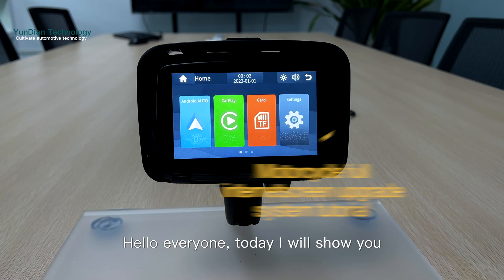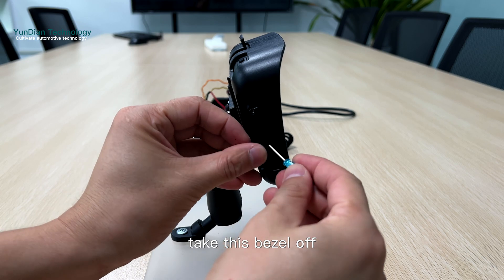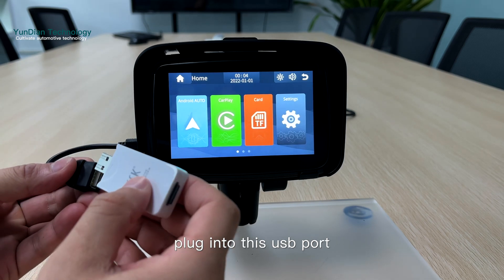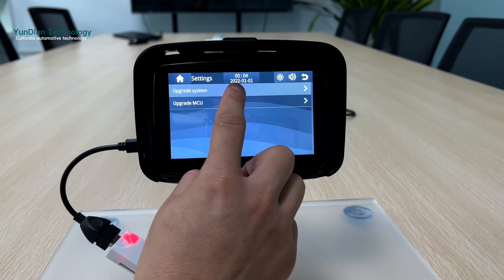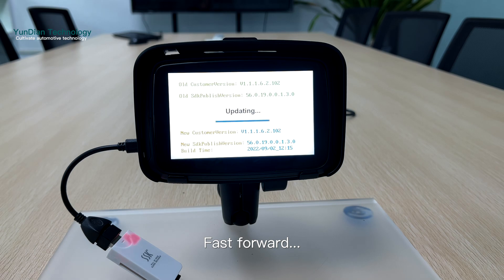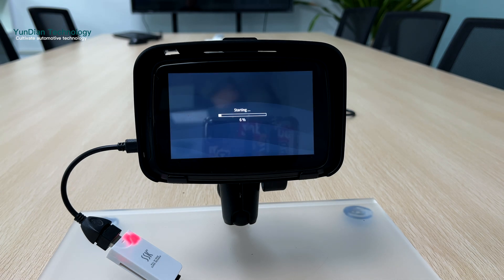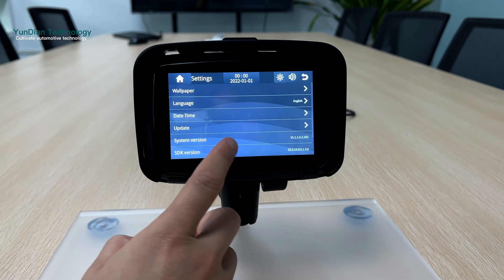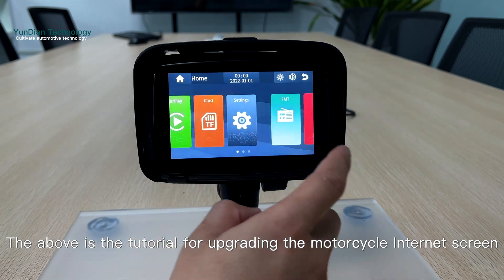Motorcycle fully connected screen upgrade system firmware tutorial CarPlay Android auto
YunDian has been working hard in automobile technology, providing automobile technology upgrading plan and excellent products for the majority of car owners and customers.